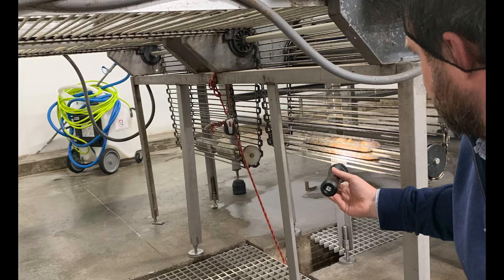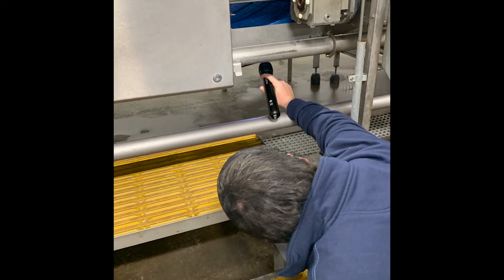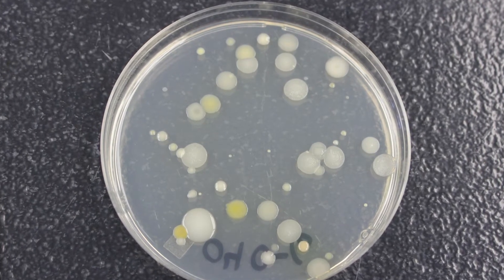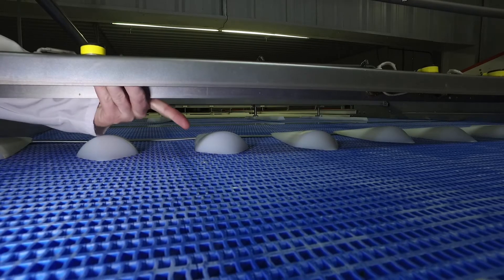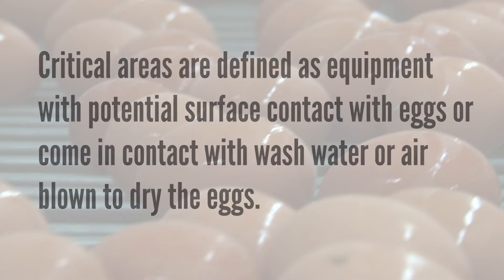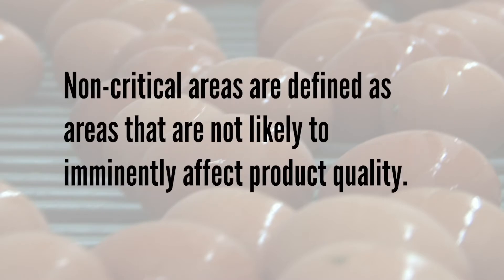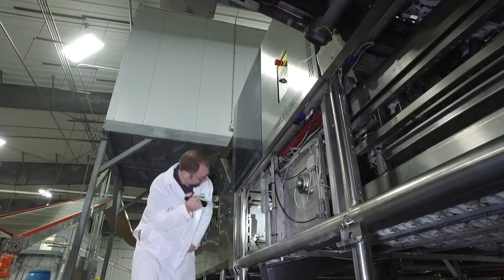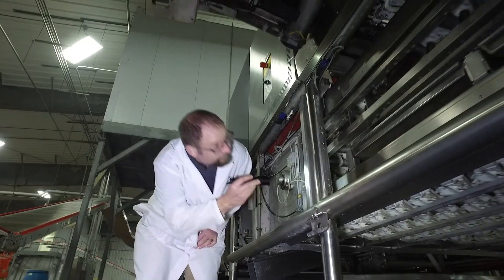Egg Sanitation: Egg Removal Systems